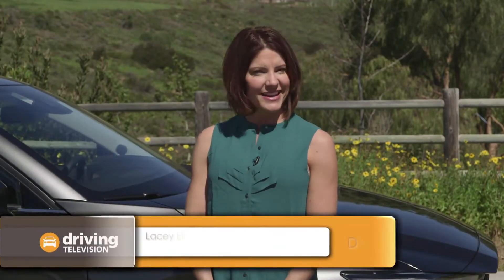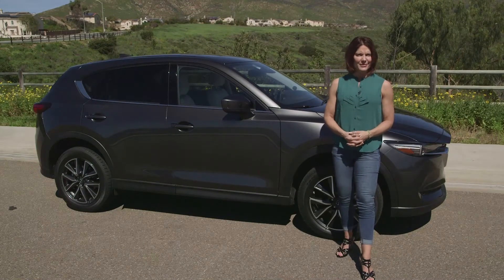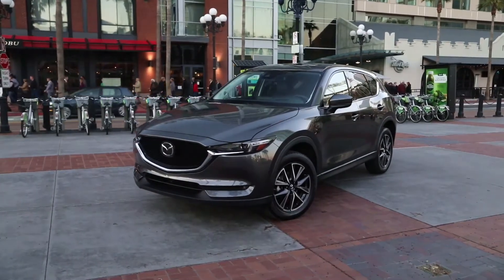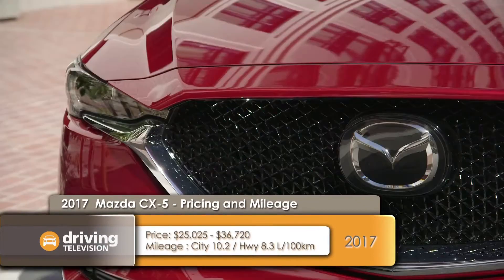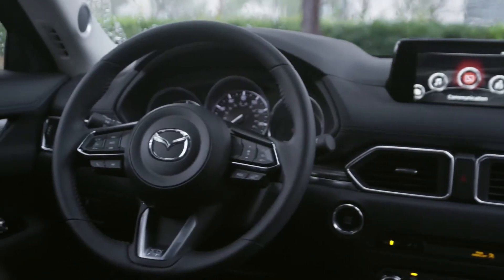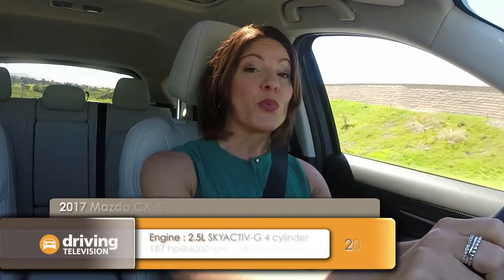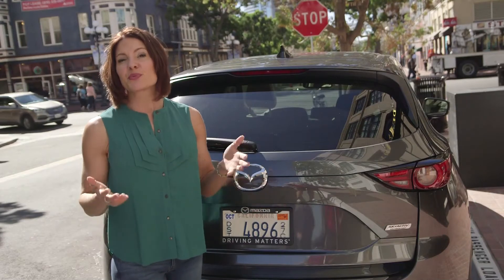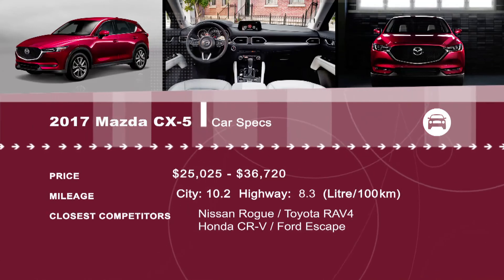2017 Mazda CX-5